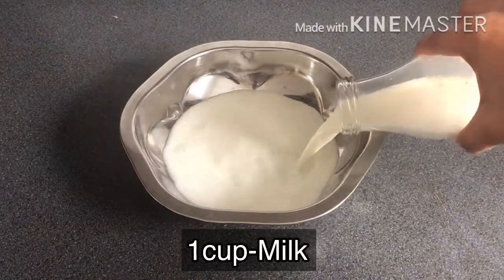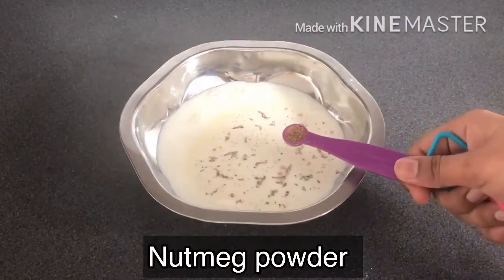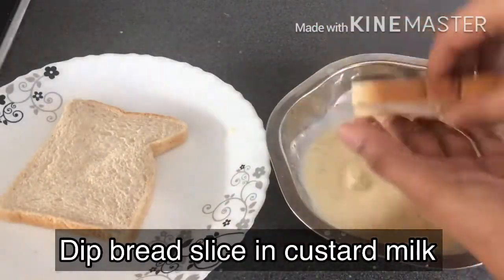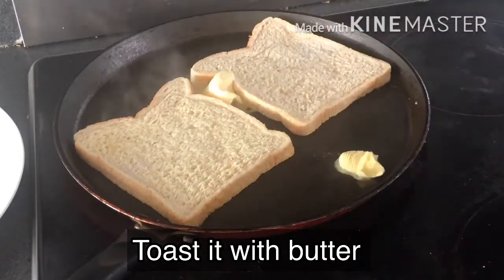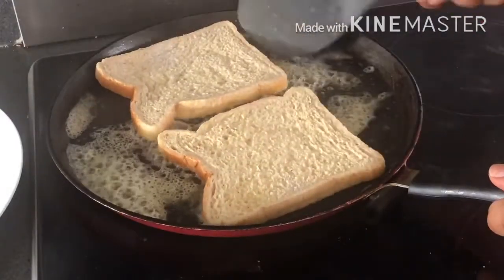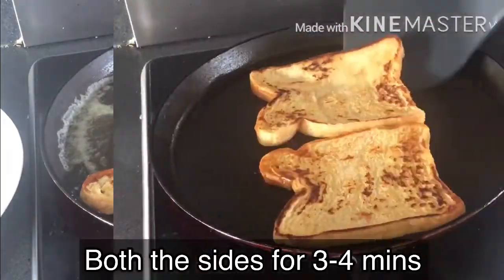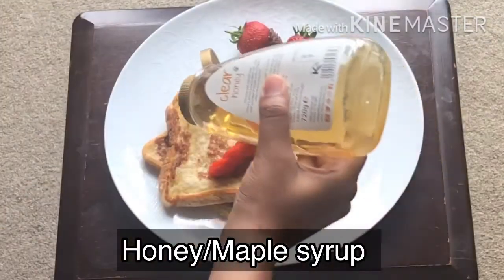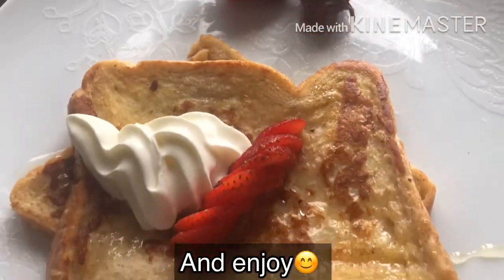French toast | no egg no vanilla essence | English breakfast | snack recipe with bread | vaishnavi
INGREDIENTS-

milk
custard powder/corn flour
cardamom powder/elaichi powder
nutmeg powder
sugar
bread

Vaishnavi Devi.